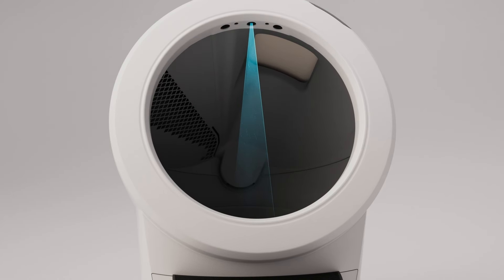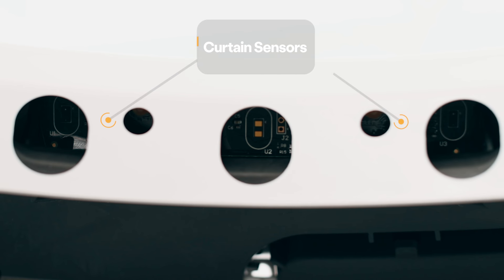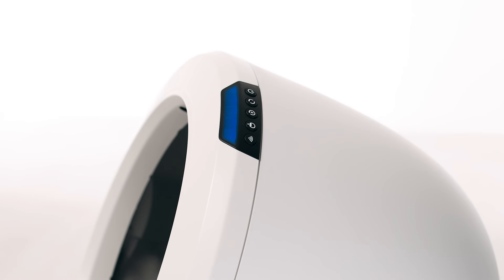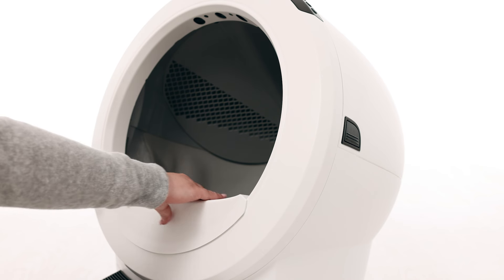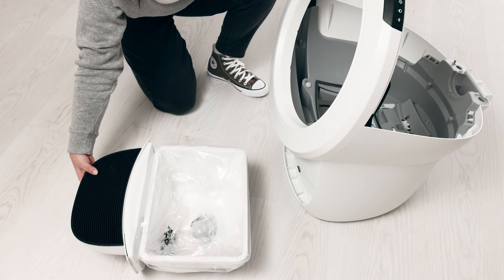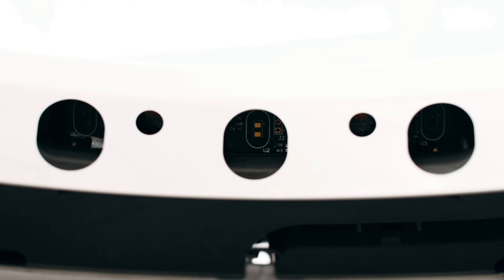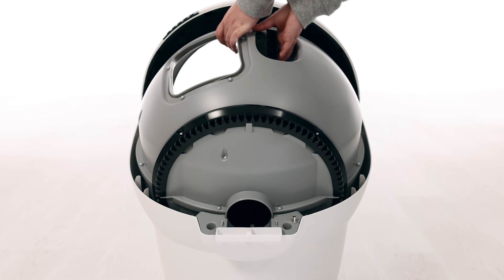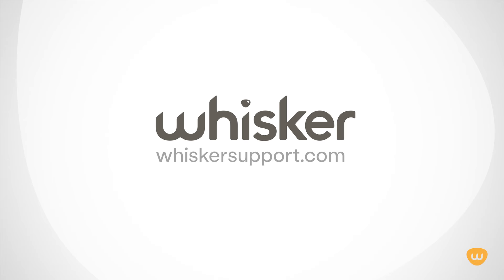How to clean the OmniSense laser sensors | Litter-Robot 4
Noticing laser sensor issues with your Litter-Robot 4? You might just need to clean the Omnisense laser sensors. Follow this easy step-by-step guide to address your Litter-Robot 4 cat sensor fault in no time!

What is Omnisense?
The Litter-Robot 4 is equipped with OmniSense detection that utilizes laser and weight sensor technology to provide real-time litter and waste drawer levels. Omnisense also supports the SafeCat system which continuously analyzes 4 safety zones to ensure your cat is always safe.

Located at the top of the bezel as well as at the base of the unit, these cat sensors detect when a cat has entered or exited the unit.

Debris, such as dust or cat fur, can interfere with the operation of these sensors. This can cause the unit to inaccurately measure the waste drawer level and litter level, as well as falsely detecting a cat.

This video will show you how to clean this debris from the OmniSense laser sensors. There might be an issue with the Litter-Robot 4 cat sensor if you are experiencing any of the following:
- Cat not detected
- Blue and red alternating light bar
- Solid red light bar
- Green with partial red flashing light bar
- Dirty Sensor
- DFI inaccuracies
- Inaccurate litter level readings
- Not reporting weights in-app

Tools needed:
- Dry, clean cloth
- Vacuum
- Cotton swab

🕒 Timestamps:
00:00 Introduction
00:35 Cleaning the front of the cat sensors
01:26 Remove the bonnet & globe
02:17 Inspect the seal strips
02:36 Cleaning the back of the cat sensors
03:06 Reassembling Litter-Robot 4

In most cases, you only need to clean the front of the cat sensors as shown at the start of the video. However, additional debris or foreign objects on the seal strips may interfere with the sensors during the cycle. In that case, we recommend removing the bonnet and globe and proceed to a more thorough cleaning of your Litter-Robot.

Consult our related support articles or contact our team.